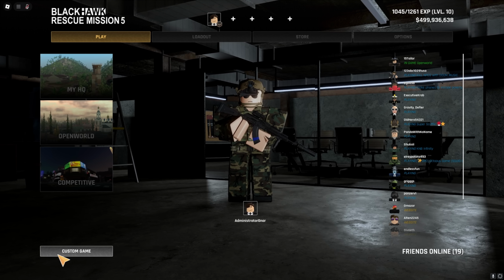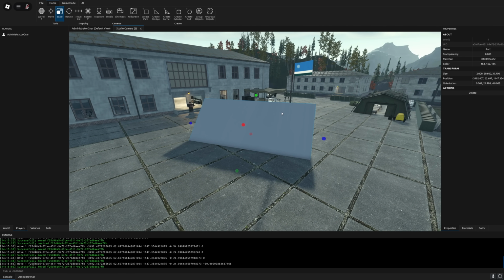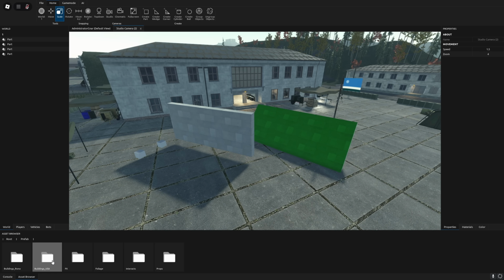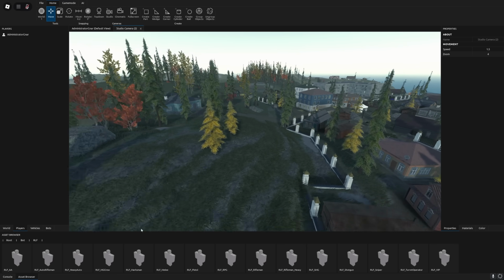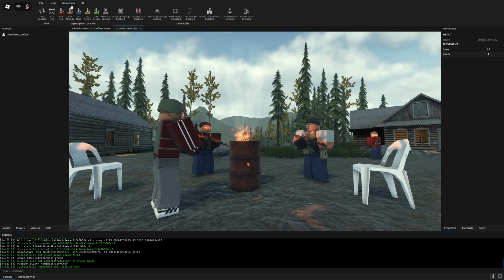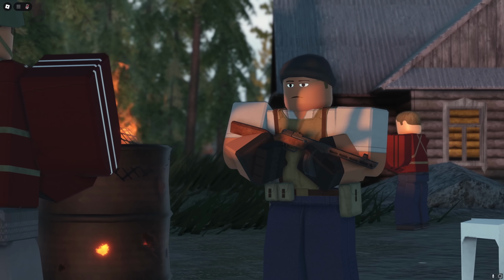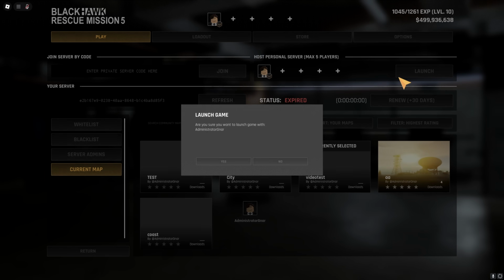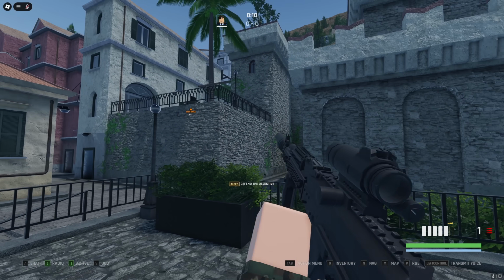BRM5 Real-time Game Editor 2 Demo (GEN4)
This video shows some of the new features with RGE 2. RGE 2 was only possible with the improvements made by upgrading to GEN4.

0:20 - Basic Setup
1:37 - Building Maps
4:24 - Bots
6:19 - Filmmaking
9:04 - Saving
10:53 - PVP